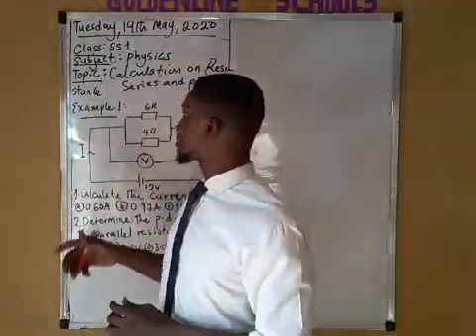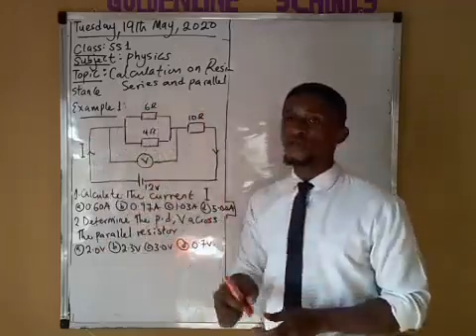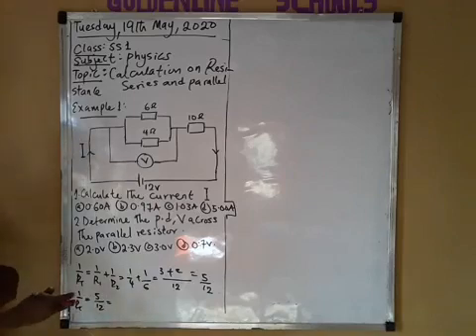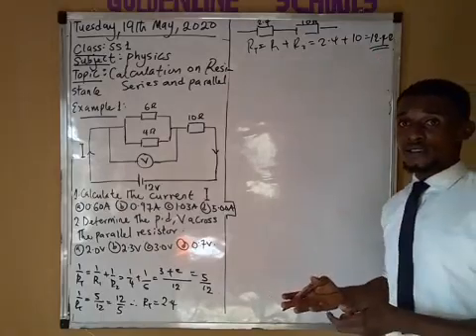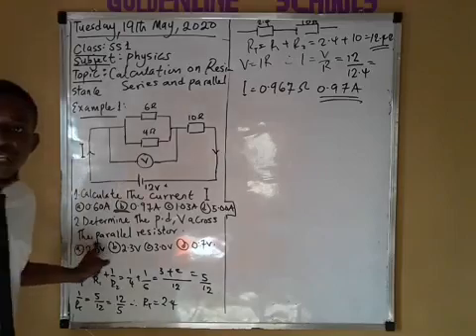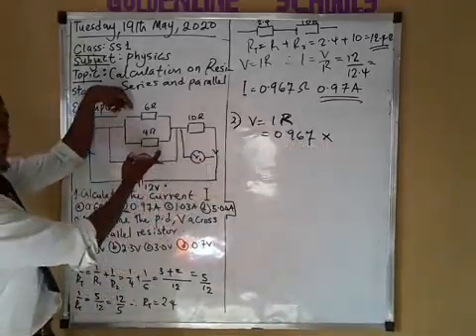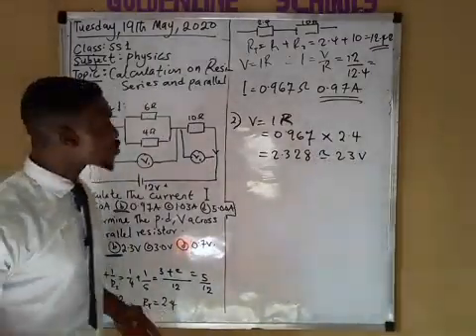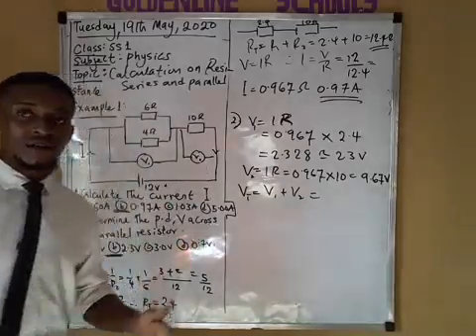Physics: Calculations on resistors in series and parallel part2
this video show you how to calculate the total resistance of a circuit with a combination of series and parallel arrangements of resistors